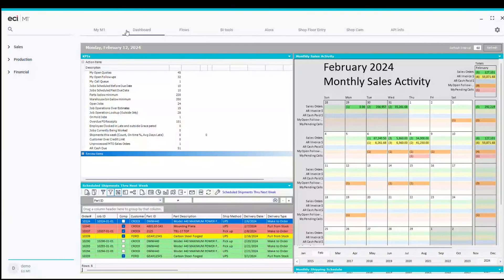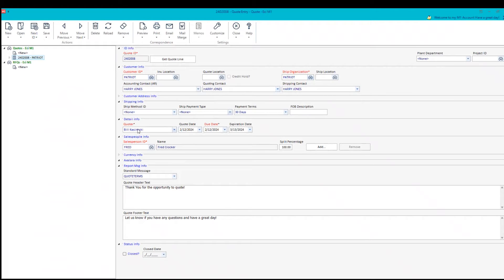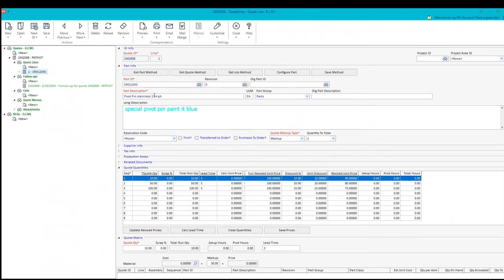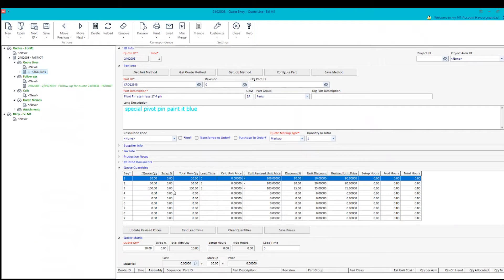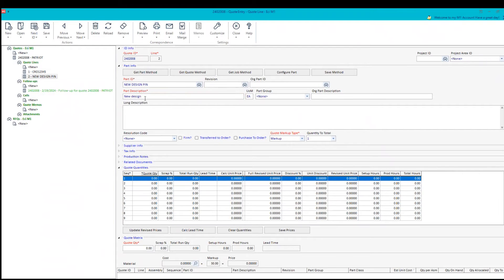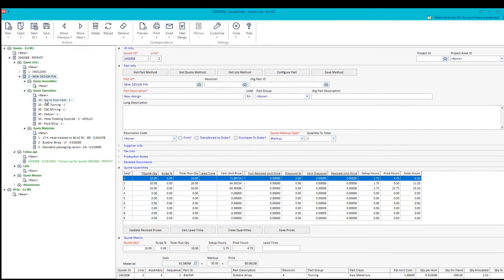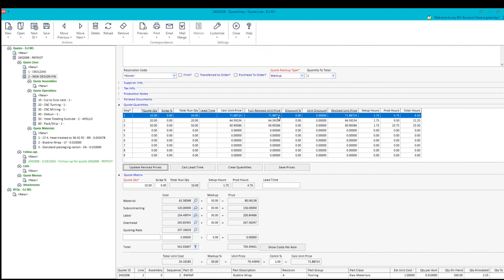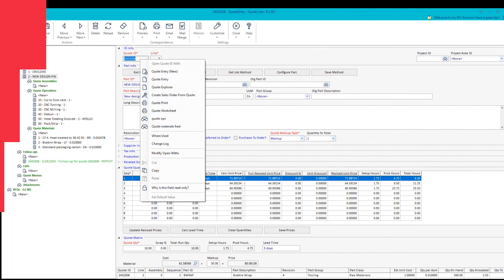ERP Software for Manufacturing: Streamline Quote Generation and Save Time with M1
Struggling with manual quote creation? Discover how M1 ERP simplifies the process for discrete manufacturers! In this video, we showcase M1's Quote Entry feature, allowing you to:
• Generate quotes quickly: Use existing parts, create new designs, and leverage templates for effortless quote creation.
• Automate pricing: Get instant, calculated prices based on your materials, processes, and labor costs.
• Visualize lead times: See how long it will take to fulfill orders before sending quotes.
• Streamline order conversion: Convert winning quotes to sales orders with a single click.
• Boost efficiency: Spend less time on quotes and more time growing your business.

Streamline the process of creating quotes for your manufacturing business!

00:00 - Introduction and M1 Dashboard
00:42 - Customer Selection and Quote Details
01:28 - Adding Quote Lines with Standard Parts
02:45 - Applying Discounts
03:58 - Special Part Details
04:55 - Calculating Prices with Part Methods
06:03 - Reviewing Costs and Calculating Lead Times
06:54 - Previewing and Finalizing the Quote
07:17 - Converting Quote to Sales Order